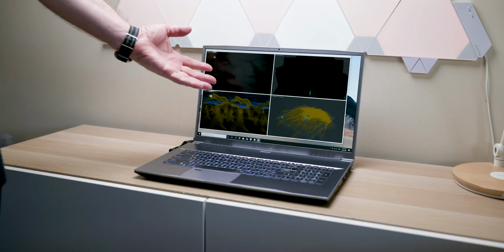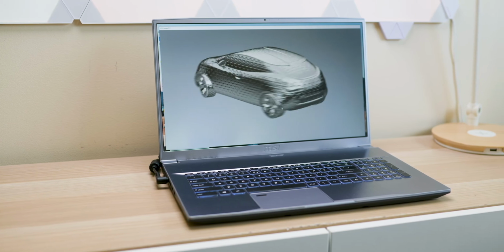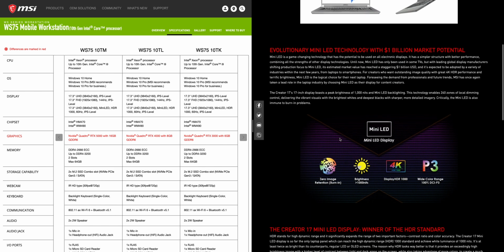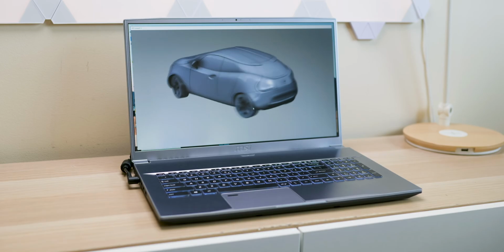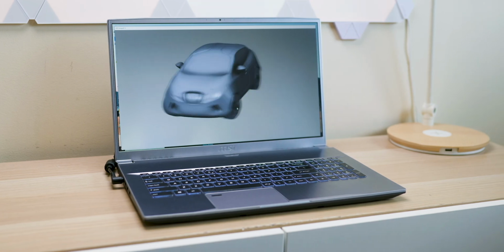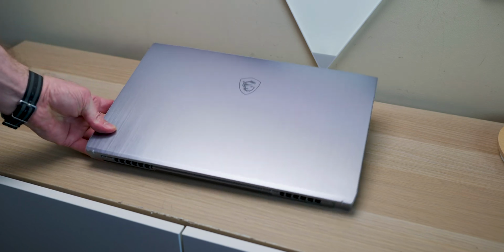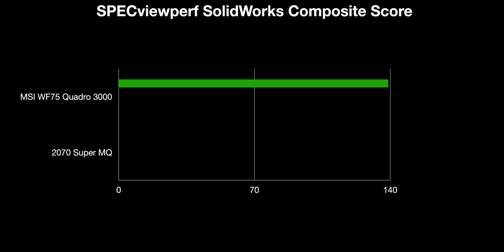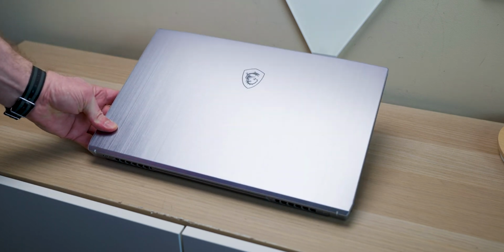Is a Quadro Graphics Card Worth It on a Laptop.... Yes! 🚀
Is a Quadro worth it? Yes! in the MSI WF75 Workstation Laptop.

Recommended Model
⏩ 32GB 2666MHz.
⏩ 64GB 2666MHz
⏩ 3200MHz RAM (Buy x2 or x4)

⏩ Recommended SSD's for Laptops: